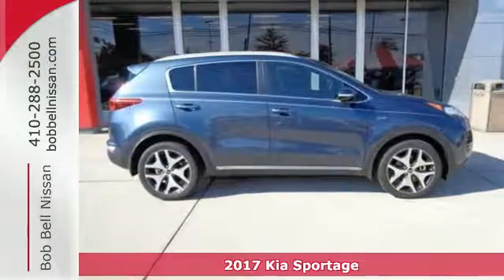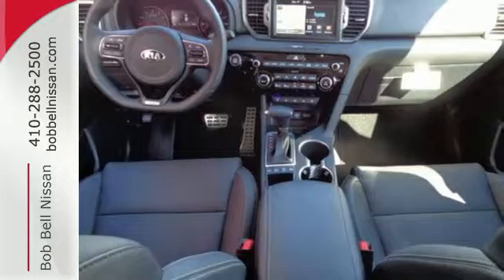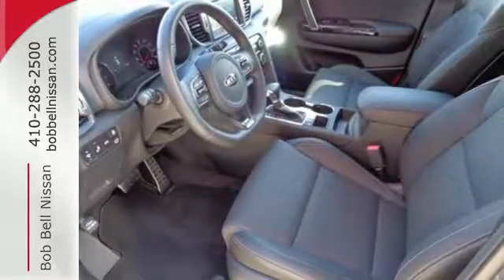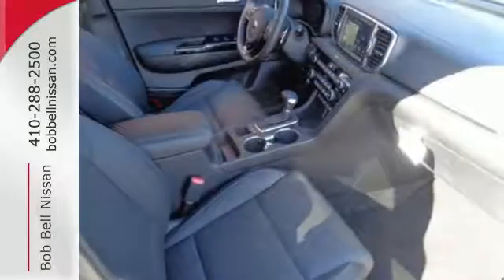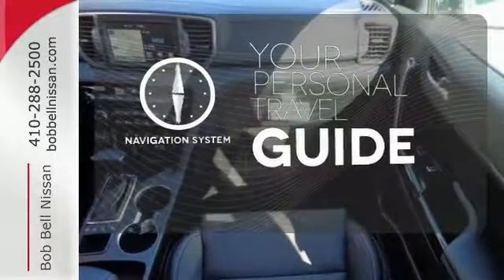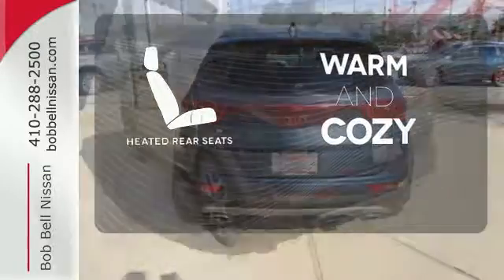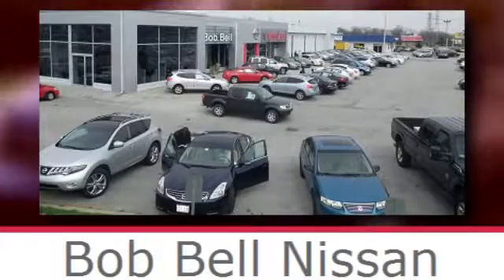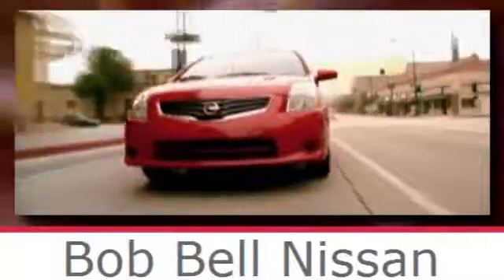2017 Kia Sportage Baltimore MD Dundalk, MD K104382 - SOLD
Year: 2017
Make: Kia
Model: Sportage
Trim: SX
Engine: 4 Cyl - 2 L
Transmission: 6-Speed Automatic
Color: Pacific Blue
Interior: Black
Stock #: K104382
VIN: KNDPRCA65H7104382
 Price includes: $400 - College Grad Program. Exp. 10/31/2016

7900 Eastern Ave.

Address:
7900 Eastern Ave